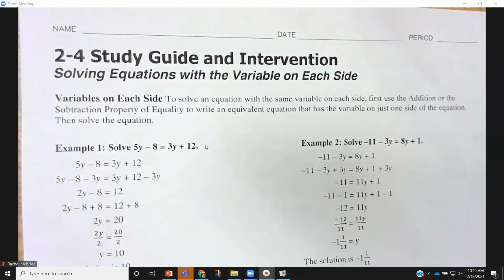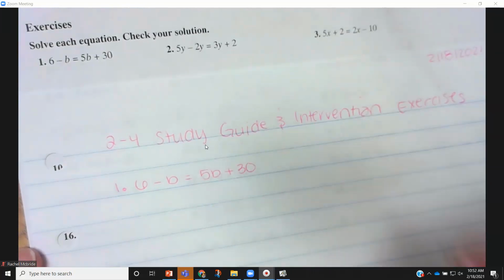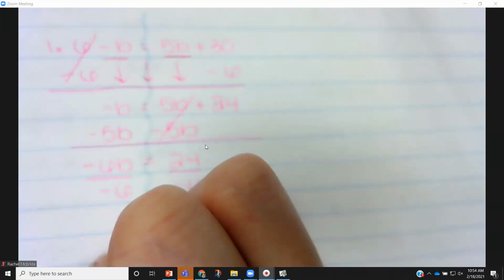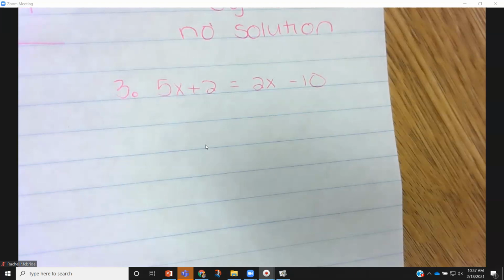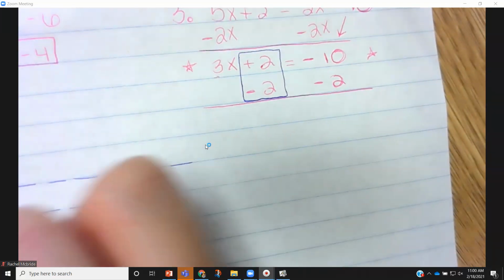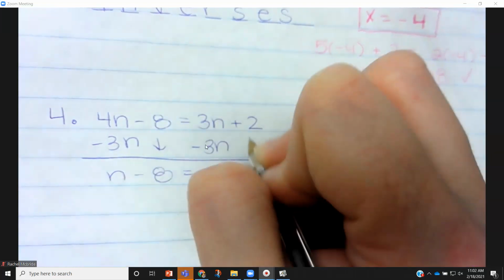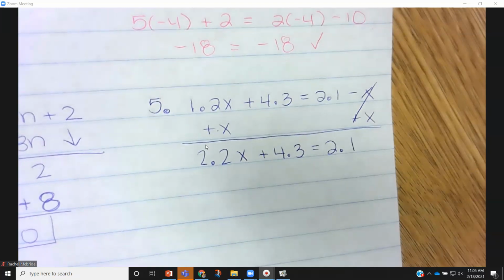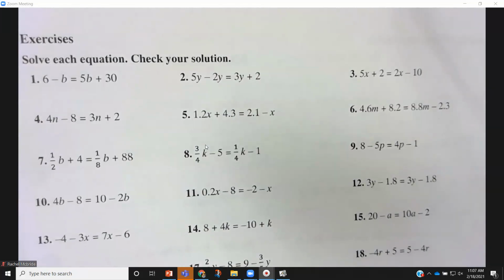2-4 Introduction to Solving with variables on each side(2/18